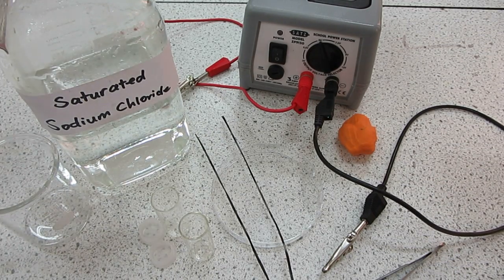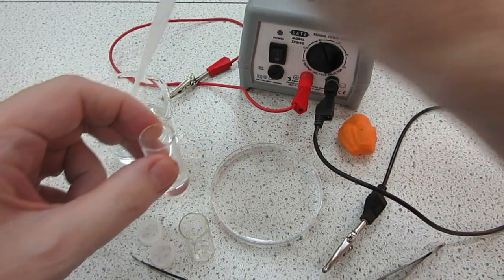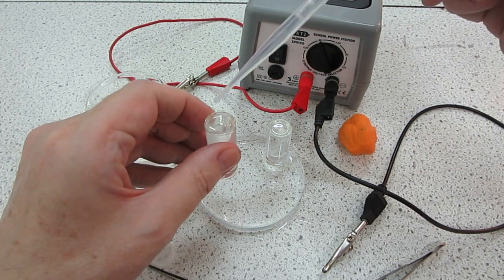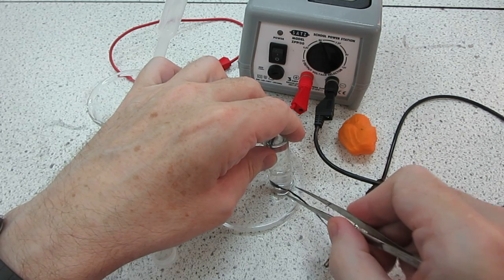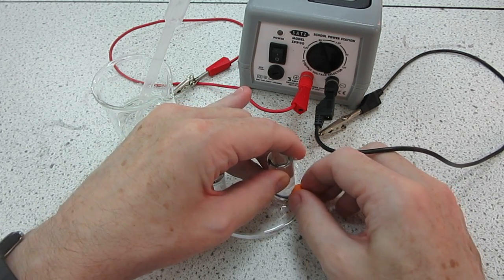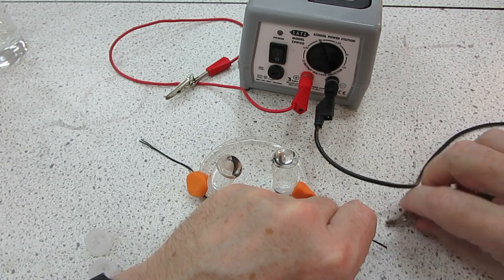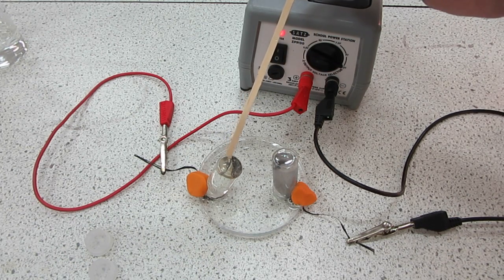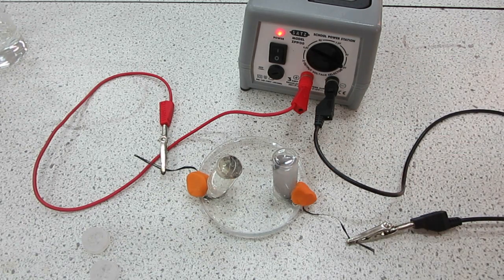Electrolysis of brine using carbon fibre electrodes part 1 MVI 6014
The electrolysis of saturated sodium chloride solution (brine) is one frequently carried out in the school chemistry laboratory.

This experiment uses carbon fibre electrodes to electrolyse brine on a small scale and collect the gases produced at the electrodes.

SAFETY HAZARD - Wear gloves and safety spectacles

Gloves must be worn when handling the tubes to test for the product gases because one of the products of the electrolysis is sodium hydroxide which is corrosive. Aqueous sodium hydroxide solution forms in the electrolyte as the experiment progresses.

Use a fume cupboard for this electrolysis experiment

The gas at the anode is tested in the movie with blue litmus paper. The blue litmus turns pink and is then bleached white, confirming the presence of chlorine gas.

The gas produced at the cathode is tested in the next movie uploaded, named Electrolysis of brine using carbon fibre electrodes part 2 MVI 6015.

My compact camera records 720p movies limited to 10 minutes duration.